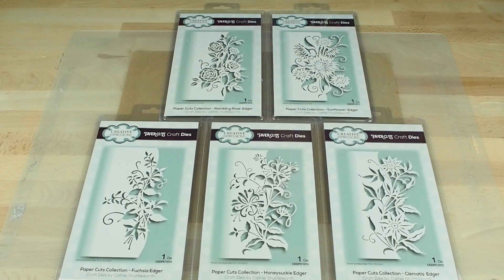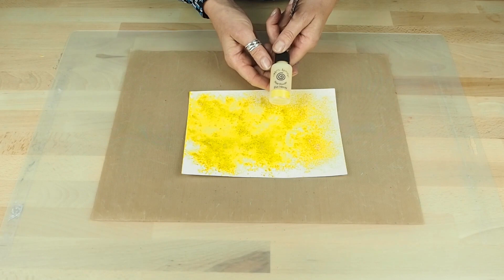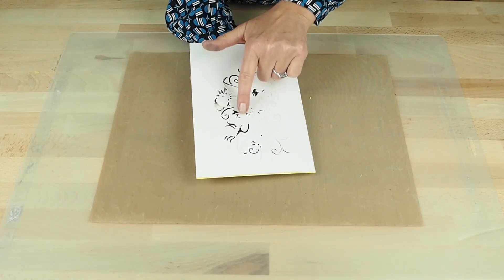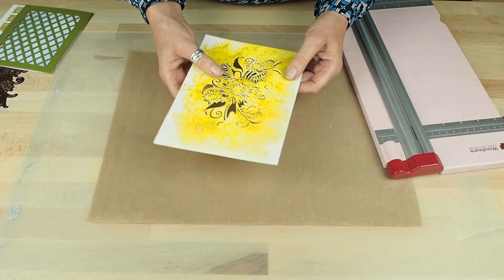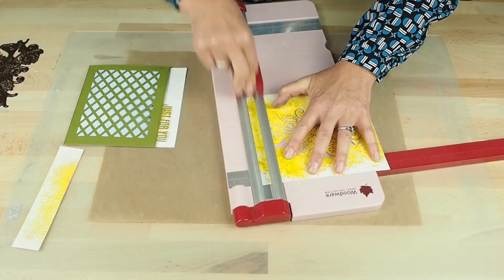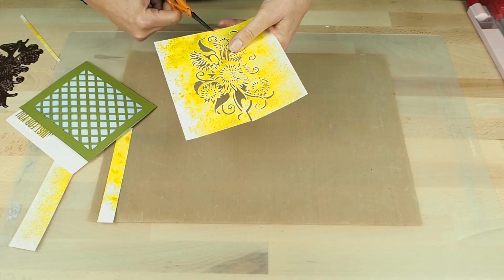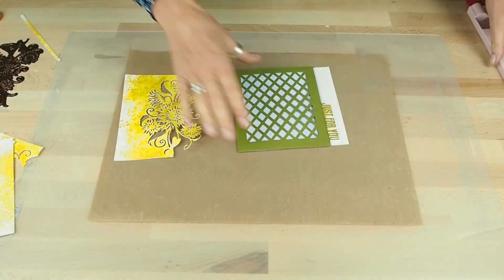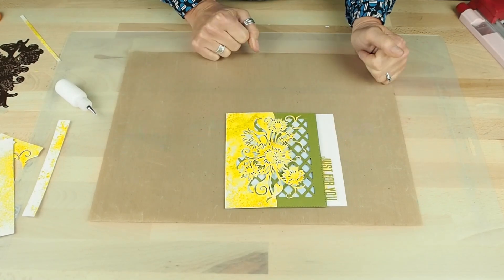Creative Expressions Paper Cuts Collection Sunflower Edger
We take a look at the latest Creative Expressions Paper Cuts collection and show you how to use them to create stunning floral cards.